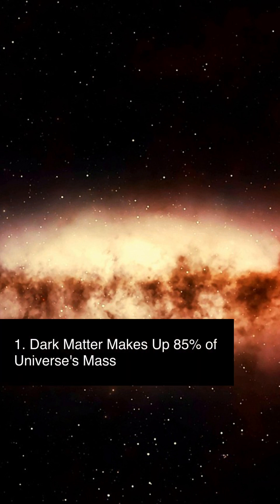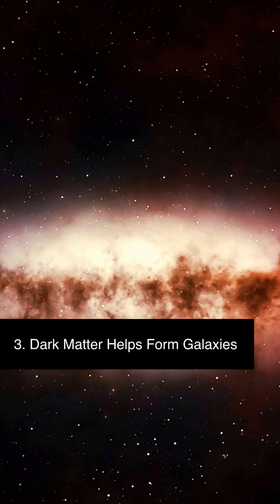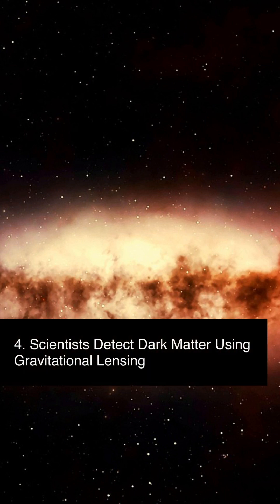5 Mind-Blowing Facts About Dark Matter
Discover the mysterious world of dark matter and learn some mind-blowing facts about this invisible substance!